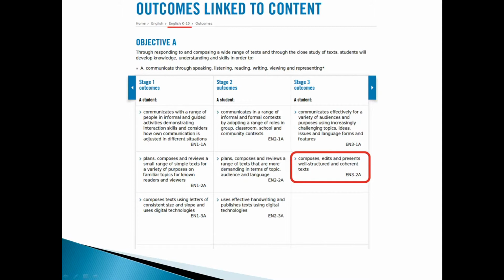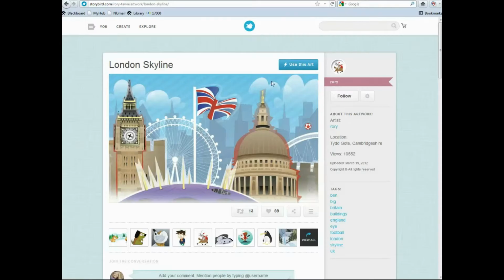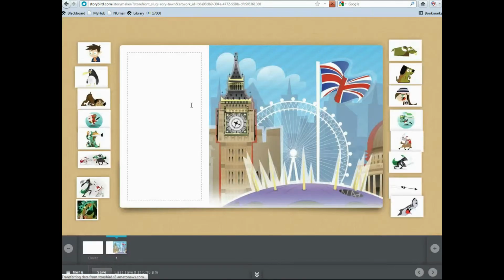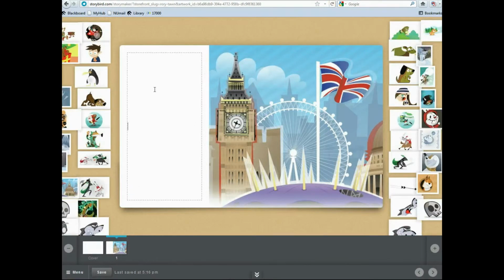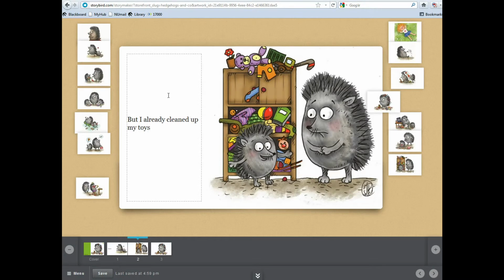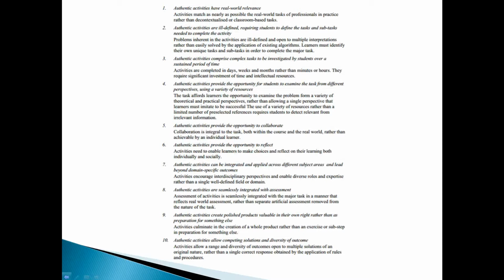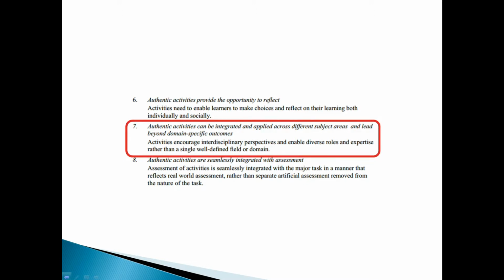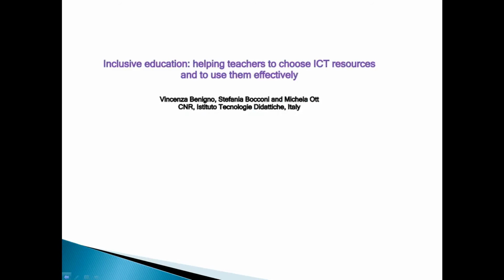EDUC 1751 Assignment 1 Video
This is a review of the Glogster "Digital Storytelling" by RubyJBrown (sic) for an assignment for EDUC 1751.